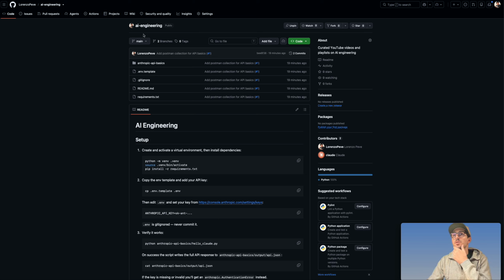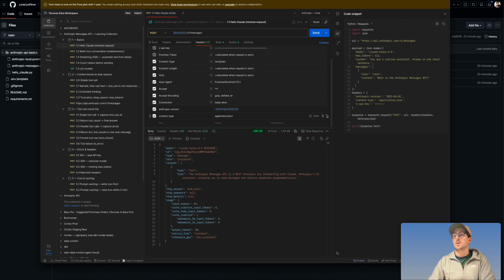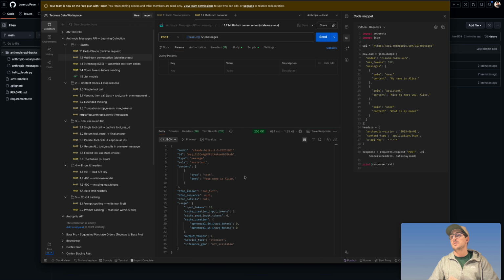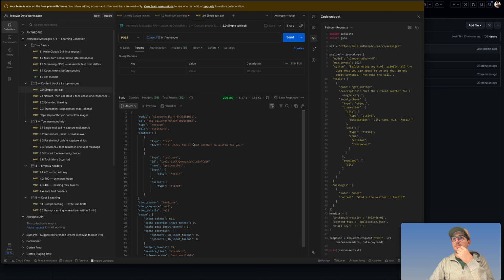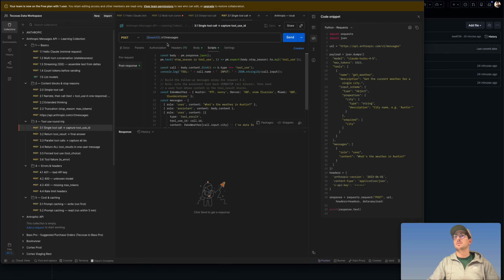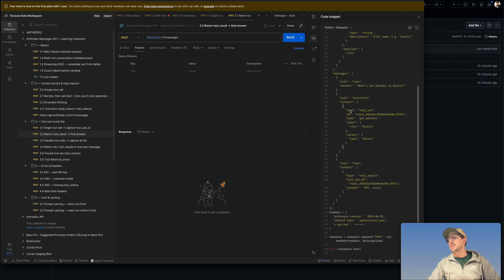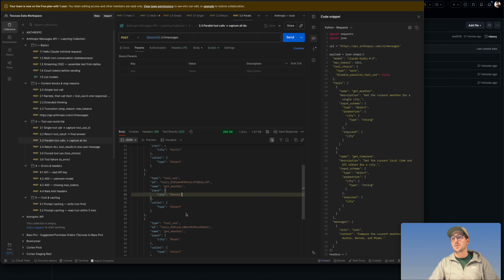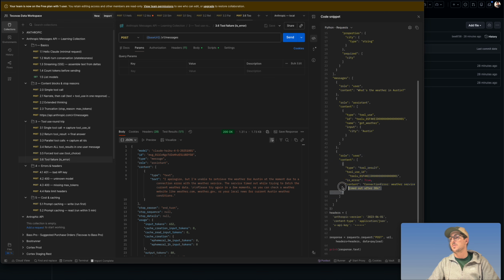LLM APIs under the hood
Ever wondered how LLM APIs actually work under the hood? In this video, we bypass heavy SDKs and client libraries to build raw HTTP requests from scratch.